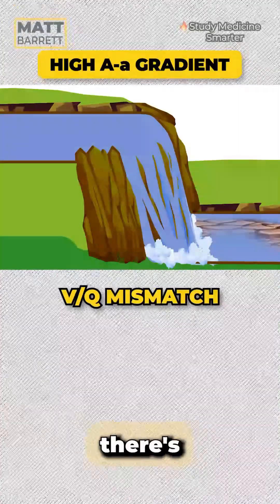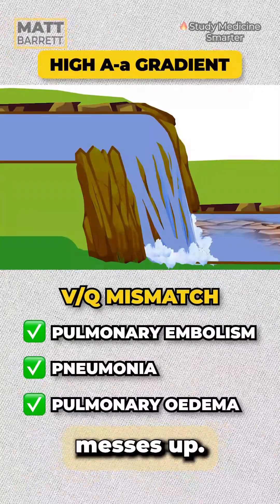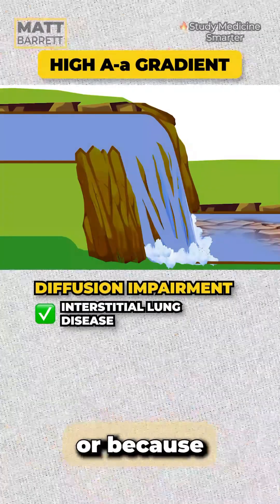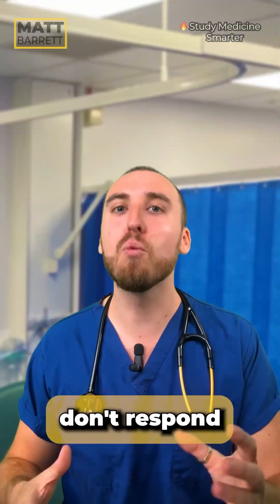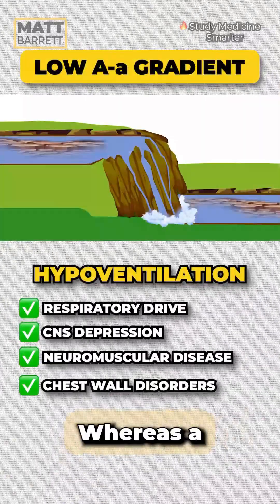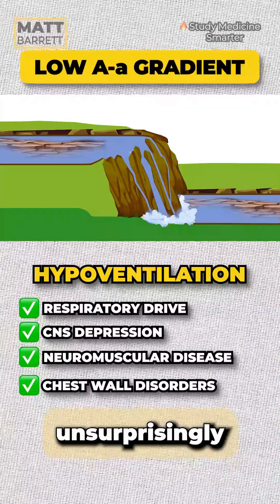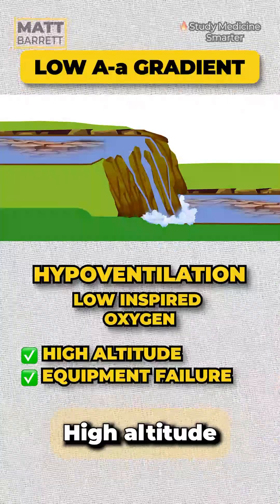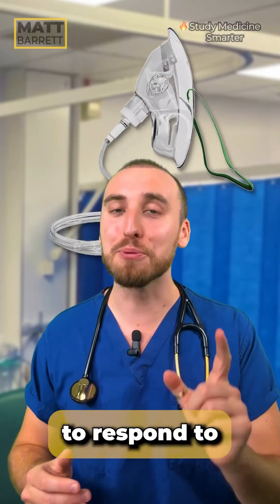A-a gradient of hypoxia easily explained